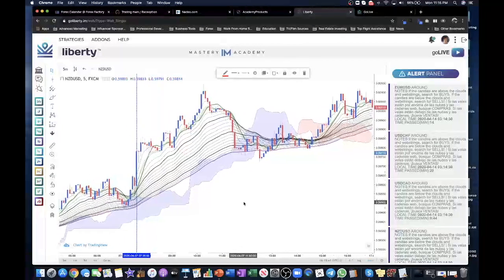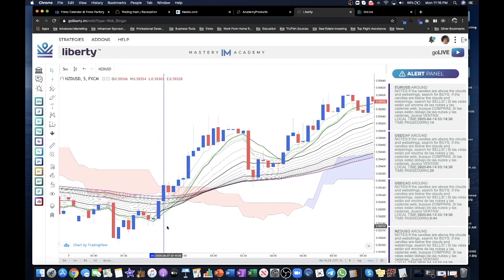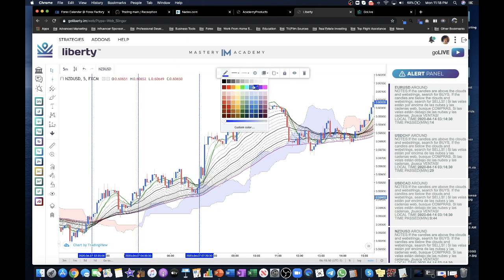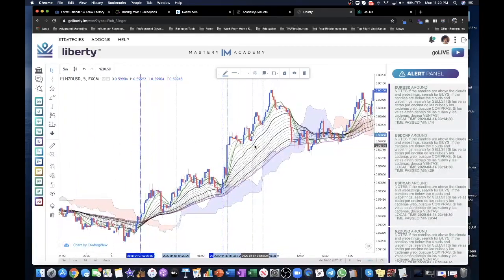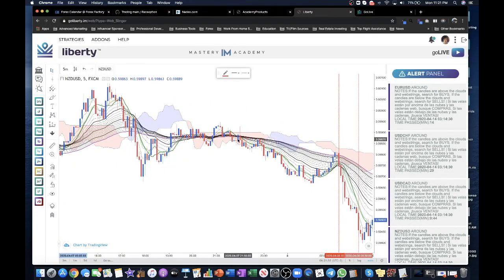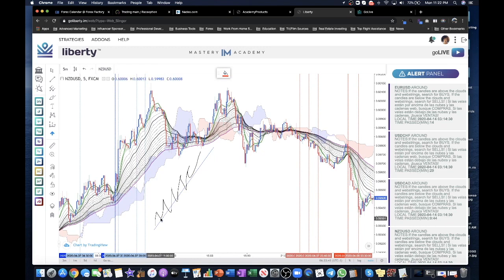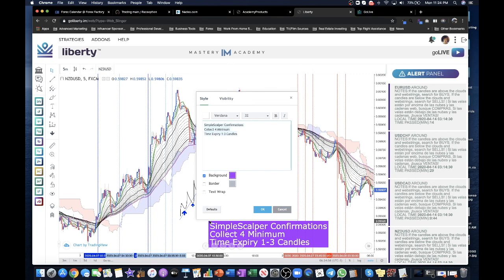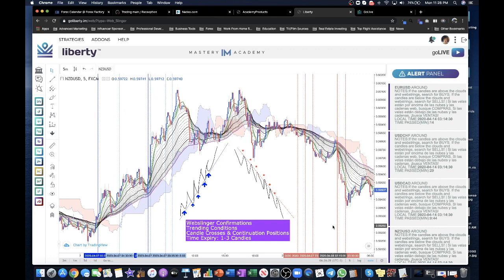Master The Academy: HFX Webslinger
Not in iM?
Select HFFX initial and monthly.